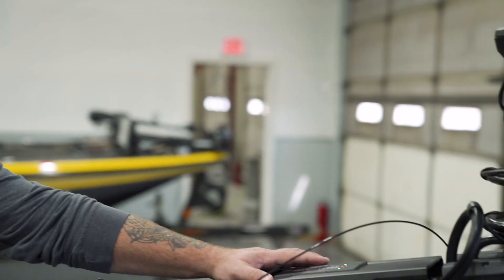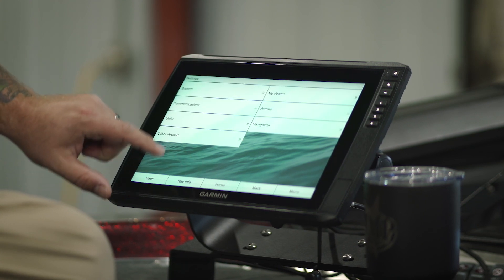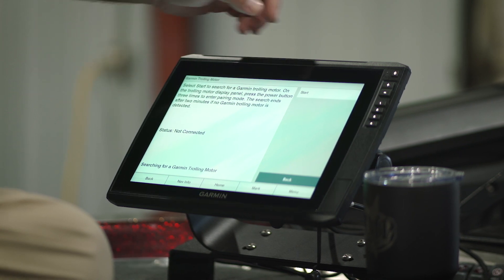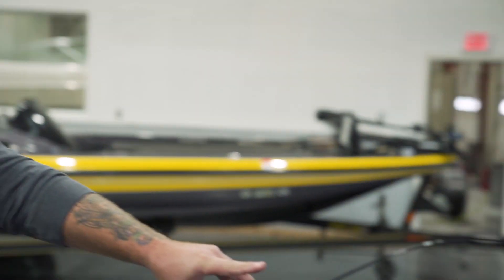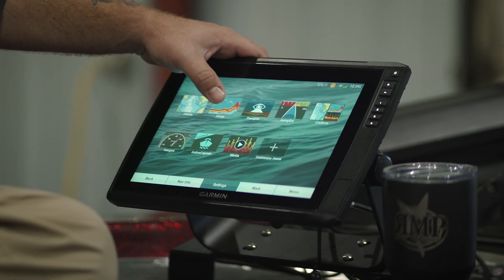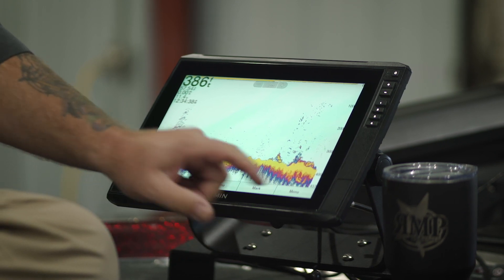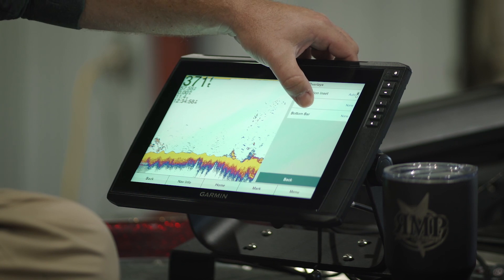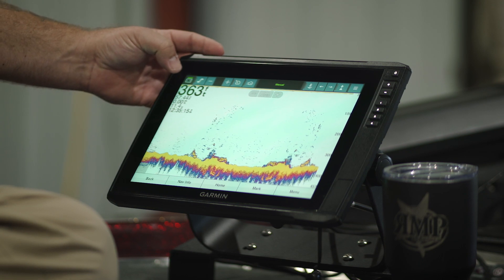Linking the Garmin Force Trolling Motor to Your Garmin Unit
In this video, Josh Schneiter goes over how to link your Garmin Force Trolling Motor to your Garmin Unit.